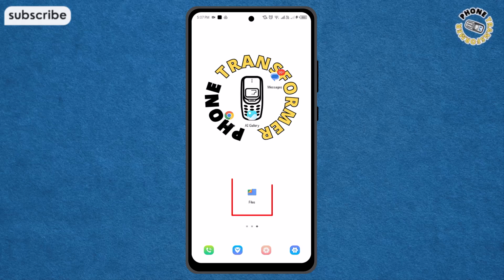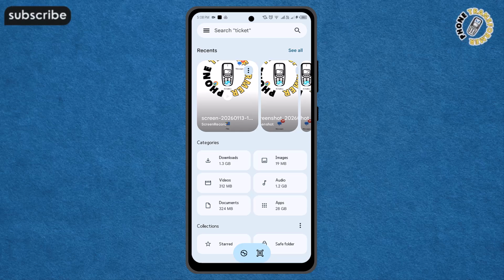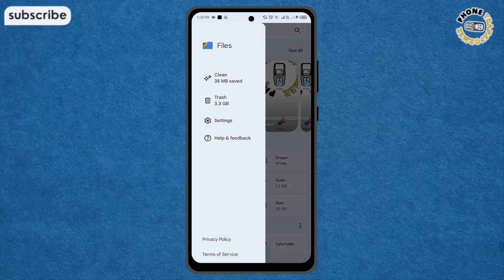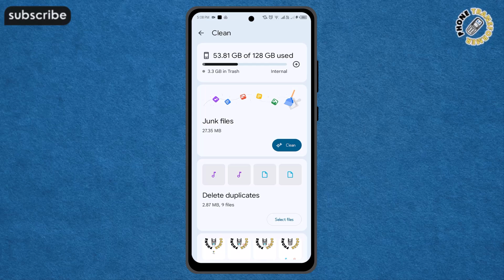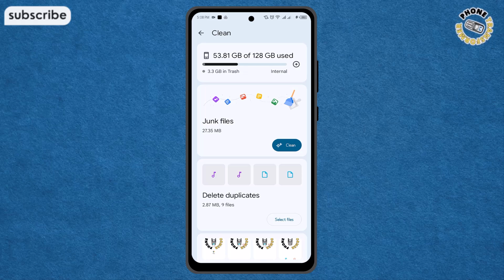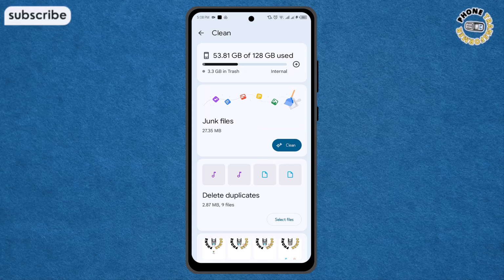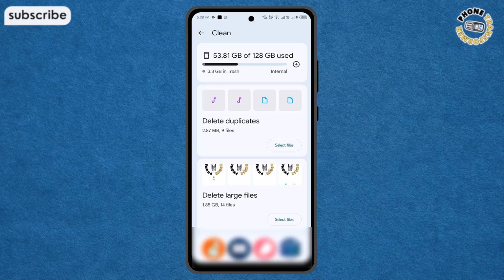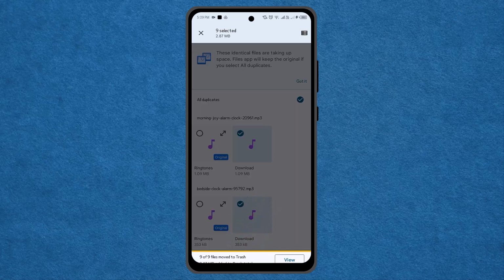How To Create Space On Android Phone | Free Up Storage (2026)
📝 This tutorial provides a complete guide on how to create space on your Android phone using a powerful built-in tool. We show you the exact steps to safely remove unnecessary files and clear cache data that are slowing down your device. You'll learn how to navigate the Google Files app to get a clear overview of your storage usage. Our method focuses on deleting junk files and duplicate items without risking your personal photos or documents. By the end, you'll be able to reclaim gigabytes of space and stop worrying about storage warnings.

⏱️ -- TIMESTAMPS --
0:00 Introduction & Purpose
0:20 Step 1: Open the Google Files App
0:38 Step 2: Open the Navigation Menu
0:53 Step 3: Click "Clean" for Automated Scan
1:11 Step 4: Clean Junk Files & Cache
1:26 Step 5: Delete Duplicate Files